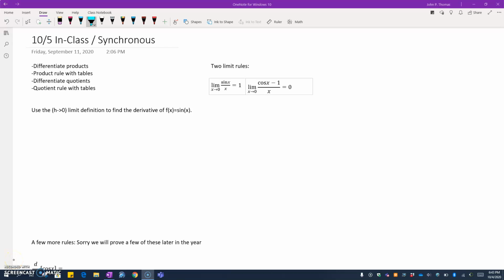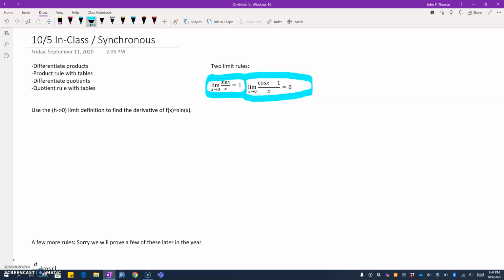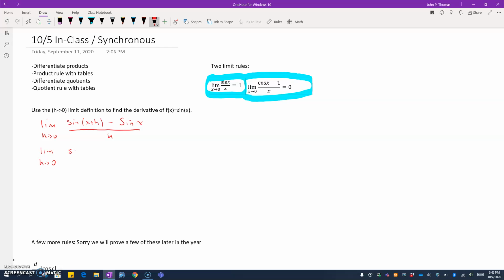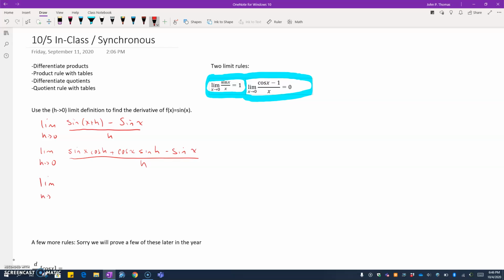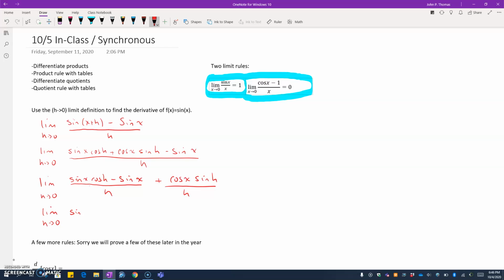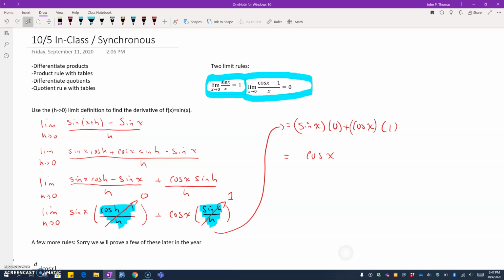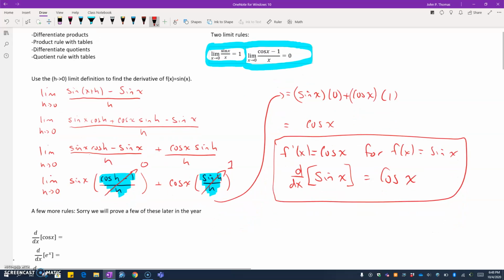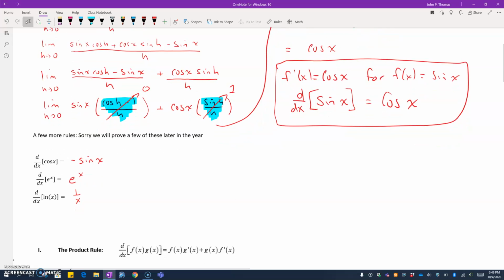The Derivative of Sin(x), Cos (x), e^x, and ln(x)